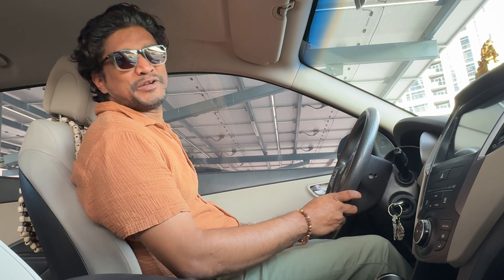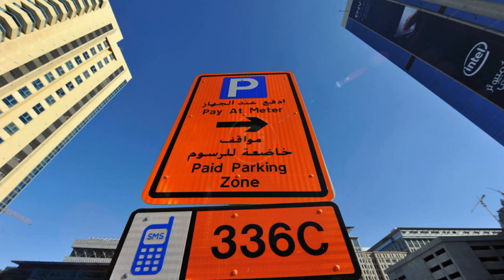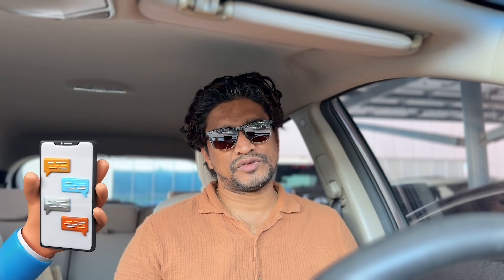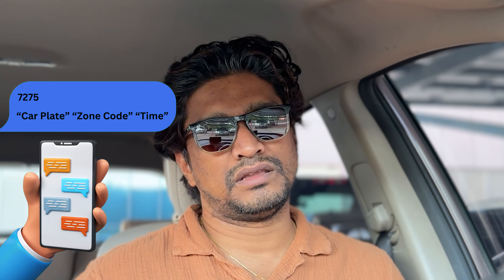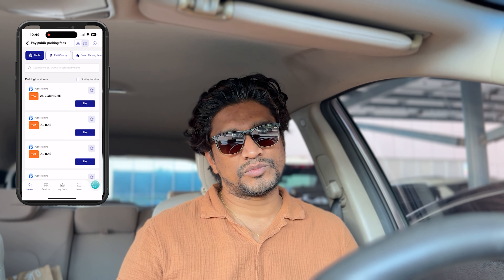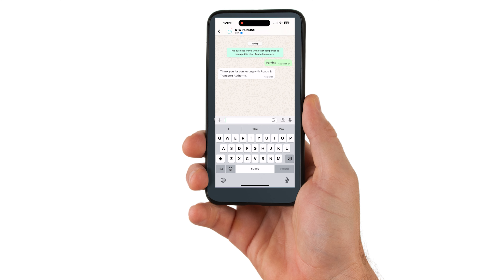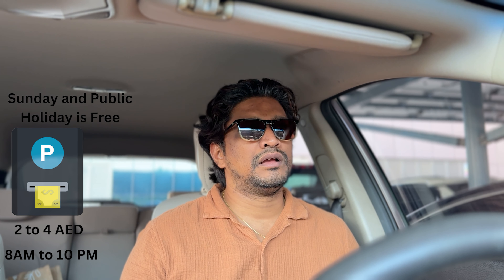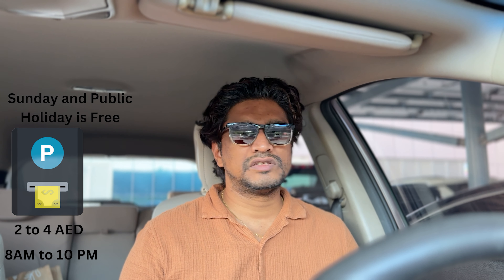Ultimate Guide to Park in Dubai: Stress-Free Parking!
Welcome to our comprehensive video on Parking in Dubai! If you're navigating the bustling streets of this vibrant city, you’ll want to master the art of parking. In this video, we’ll share essential Dubai parking tips to make your experience smoother and hassle-free.

Explore our Dubai parking guide, where we cover the best parking methods in Dubai, including smart parking solutions and the most effective parking apps to help you find a spot quickly. Learn about Dubai parking zones, the parking fees in Dubai.

We’ll also highlight free parking in Dubai and give you an overview of Dubai parking regulations to keep you informed and compliant. Whether you're a tourist or a resident, this video will equip you with everything you need to know about public parking and navigating the Dubai parking map.